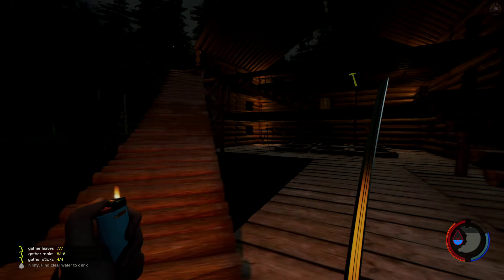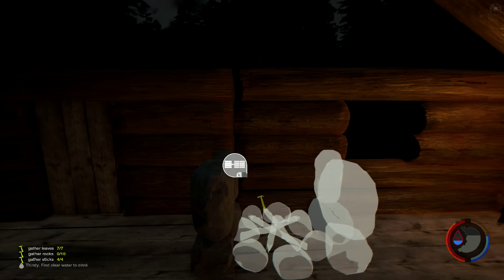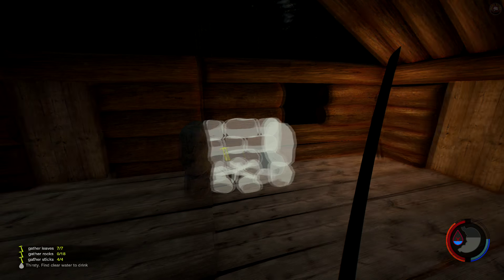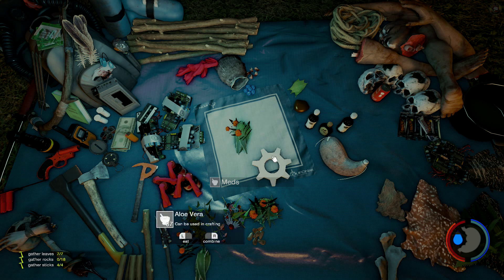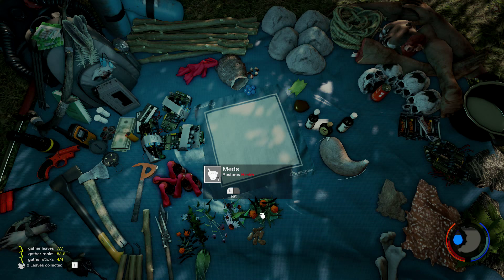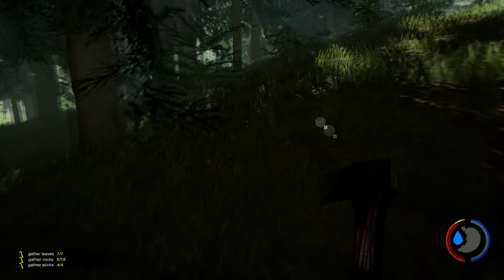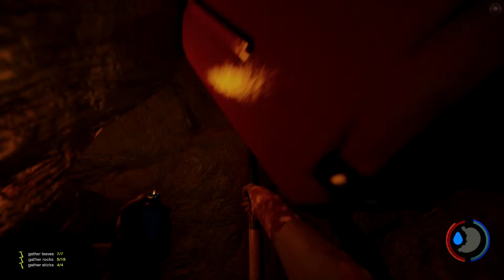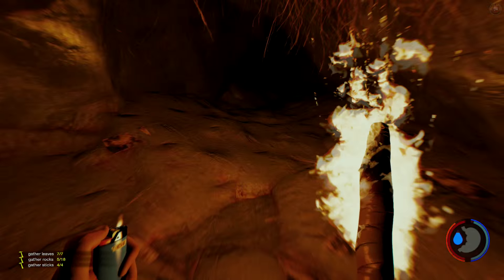The Forest Gameplay - Looking For The Tennis Racket - S9EP2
The Forest Gameplay New Update V0.27 - Thanks for joining me as we do Let’s Play Gameplay in The Forest Alpha V0.27 Basically you crash land in an airplane crash and find yourself in a creepy forest fighting to stay alive while cannibal mutant tribes want you for supper. This game is creepy and will make your hairs stand on end.